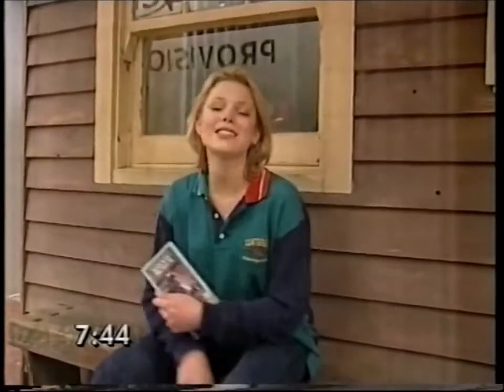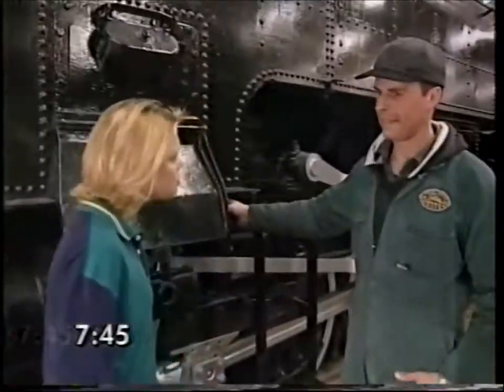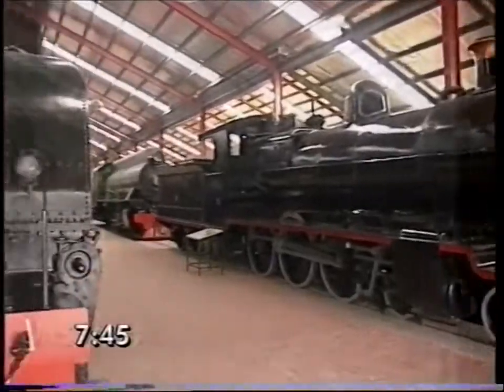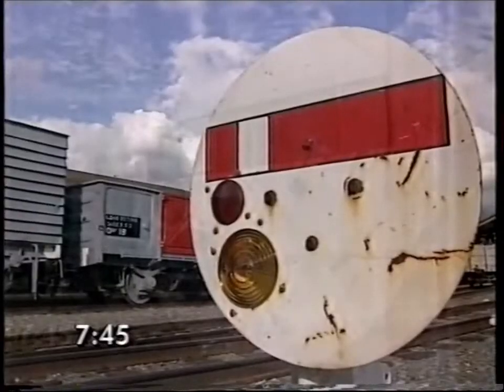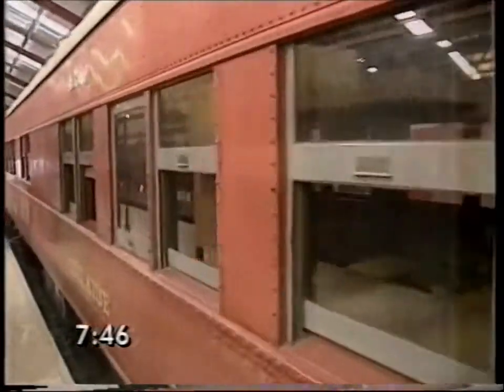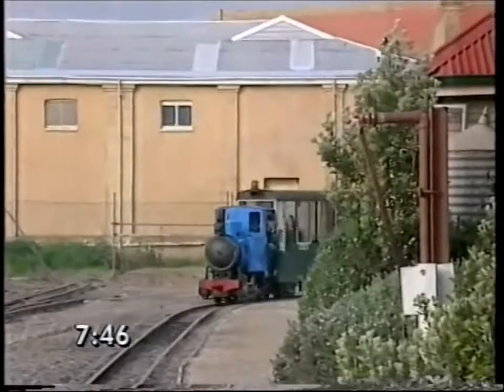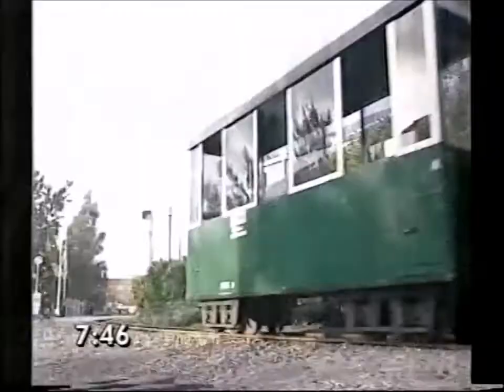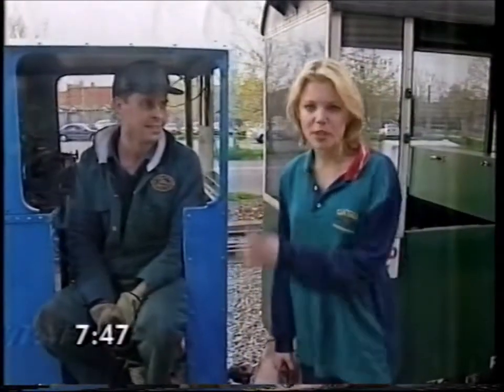Port Dock Station Railway Museum on "Agro" (1997).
Holly Brisley visits the Port Dock Station Railway Museum (now National Railway Museum) at Port Adelaide for a segment on Agro's Cartoon Connection back in 1997.
I think it was 1997 as I recorded this segment before going to school one morning.